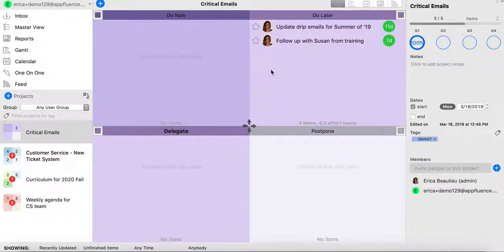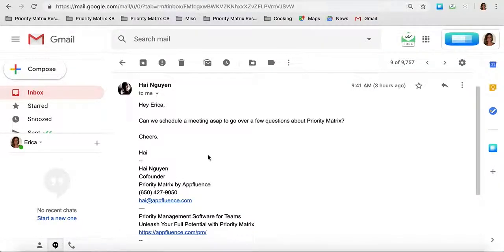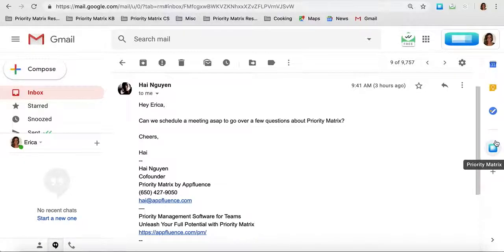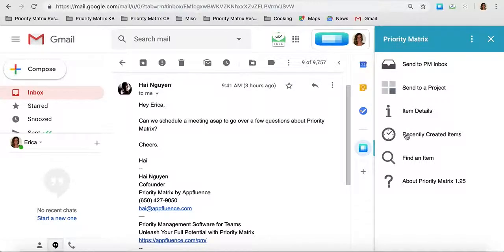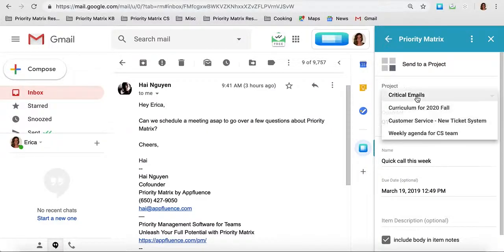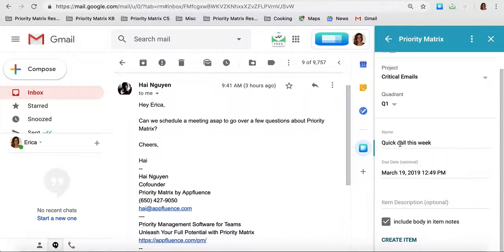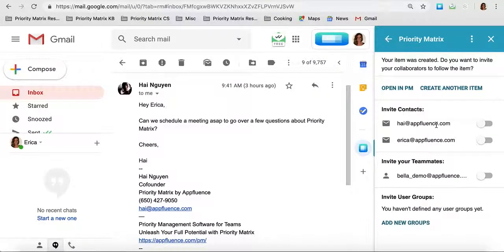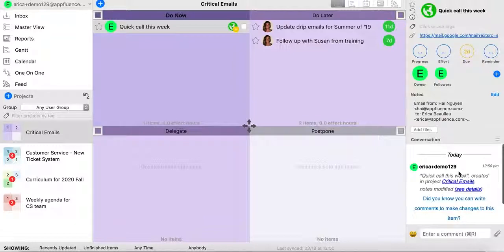Gmail Extension for Managing and Prioritizing Emails- Priority Matrix